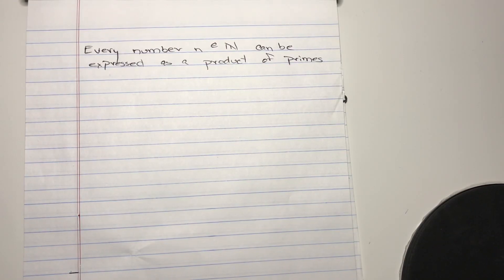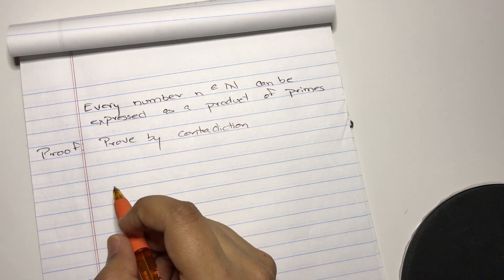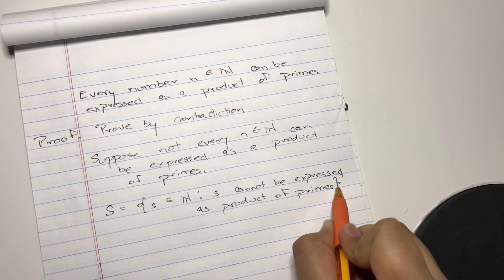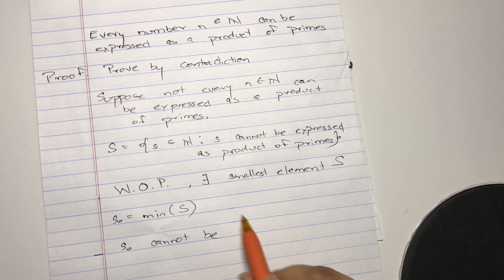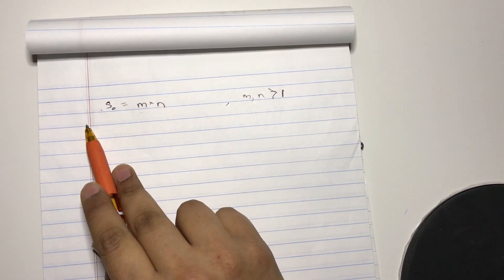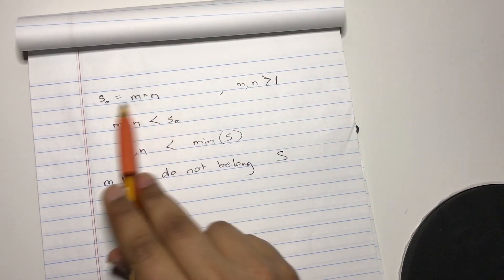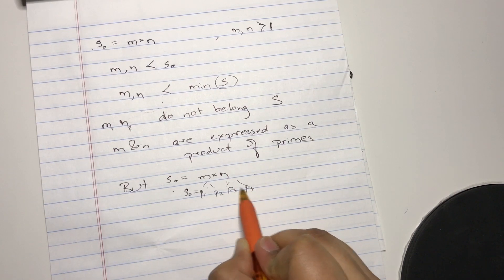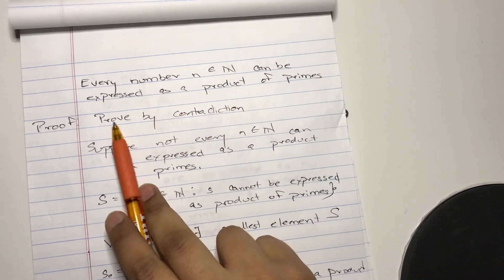Every natural number can be expressed as a product of primes proof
While this may seem trivial, the proof is quite interesting. Learn how every natural number can be expressed as a product of primes!